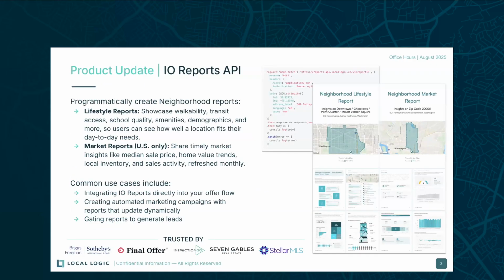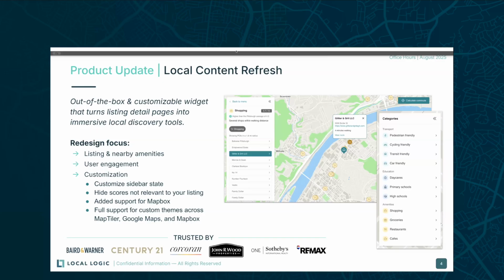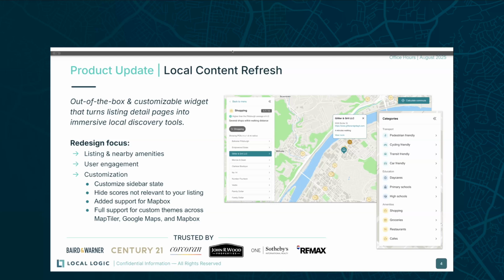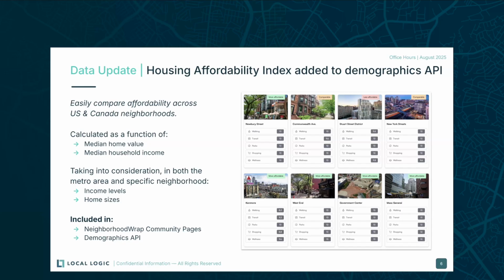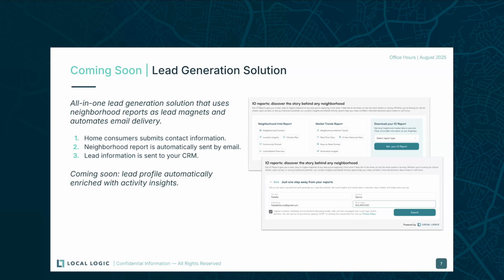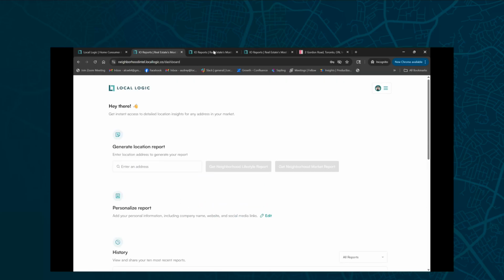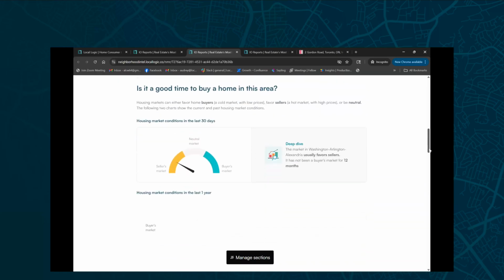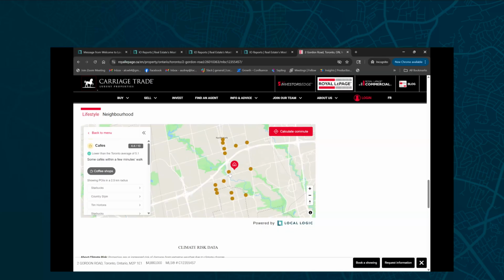Office Hours: What's New in Home Consumer Engagement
In this Office Hours session, Audrey Whittington (SVP Strategic Partnerships, Local Logic) and Jeremy Jarrell (Principal Product Manager, Local Logic) share a series of exciting product updates designed to help brokerages, MLSs, and technology partners deliver richer consumer experiences and unlock new business opportunities.

More about the speakers:
- Audrey Whittington (SVP Partnerships): Helps leading brokerages, MLSs, and portals turn location intelligence into measurable business outcomes.
- Jeremy Jarrell (Principal Product Manager): Owns the roadmap for our home consumer engagement platform, bridging data, UX, and revenue impact.